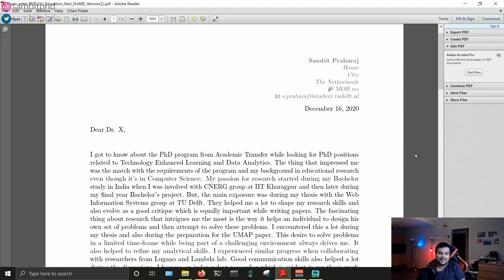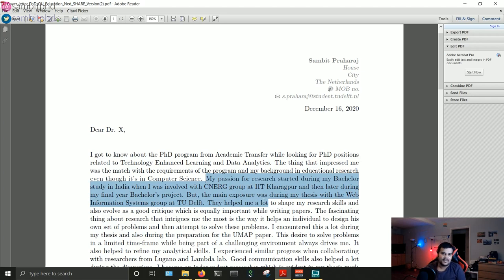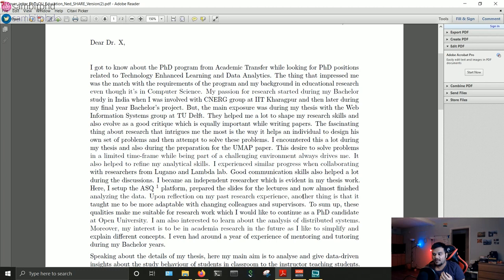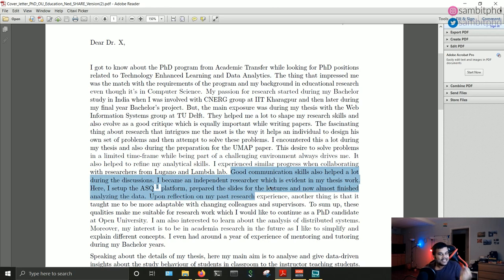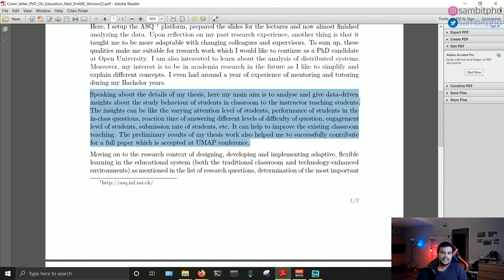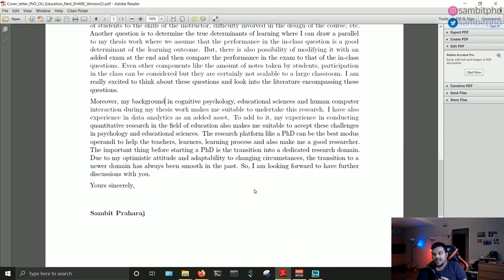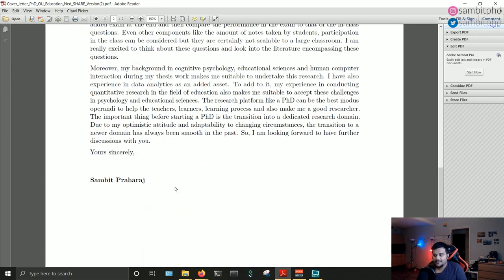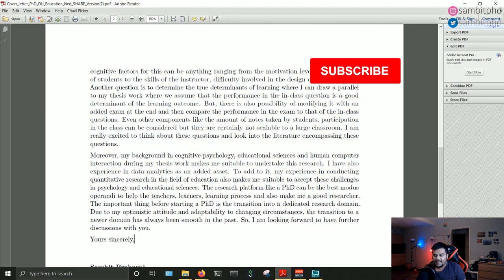How to write successful motivation letter for PhD?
Vlog 287 - How to write a successful motivation letter for PhD?

In this video I explain how you can write a good motivation letter for a PhD application to get a full scholarship.

This can help you to understand different sections in a PhD motivation letter and help you to get an admit.

After watching this you can write your own PhD cover letter!

My Vlogging gear:
LED ring light
RGB background lights
Tripod stand

📝📝Follow sambitphd on Instagram to know more about me!